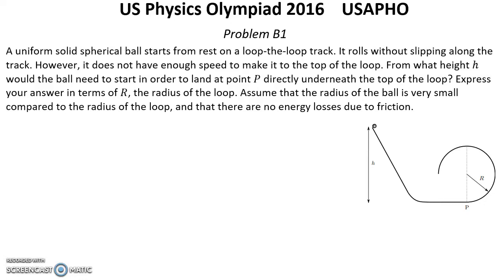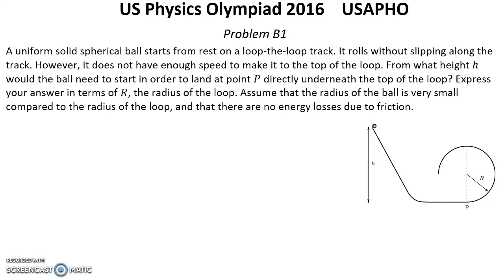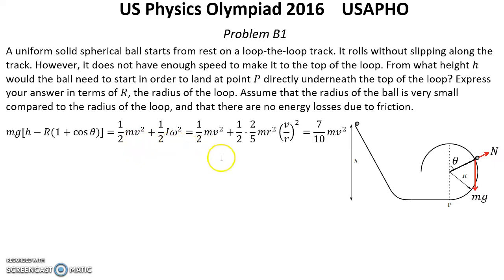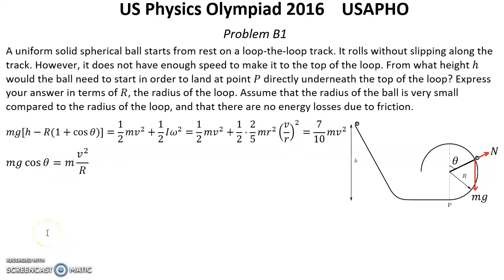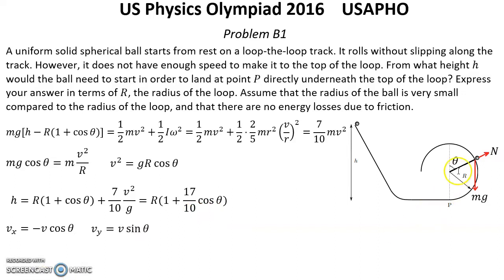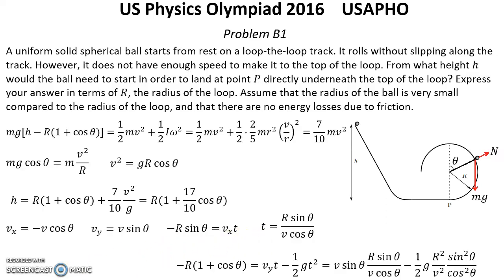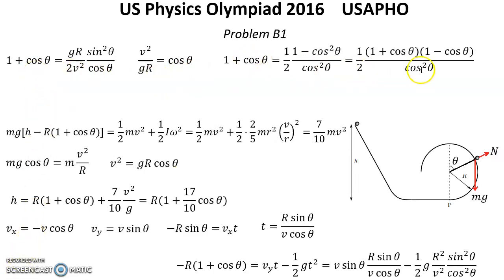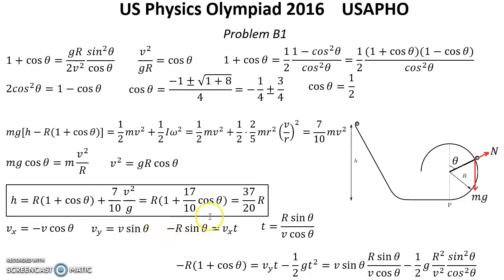US Physics Olympiad 2016 USAPHO Solution of problem B1. Mechanics. Kinematics. Mixt topics.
In this video I presented discussion for  problem B1 from 2016 year Olympiad USAPHO. Mechanics. Kinematics. Mixt topics.

00:00 Problem
00:49 Solution